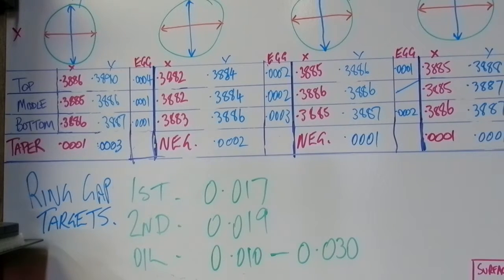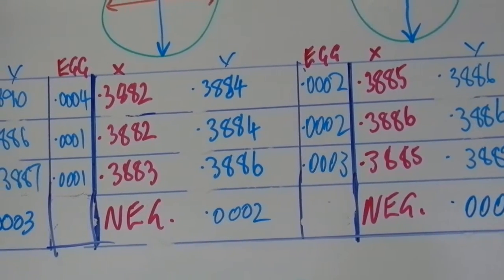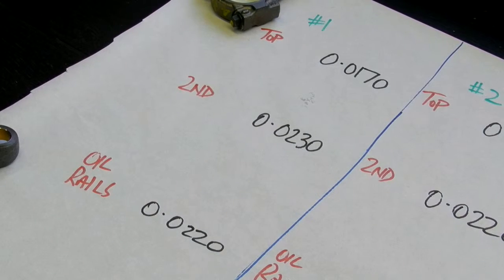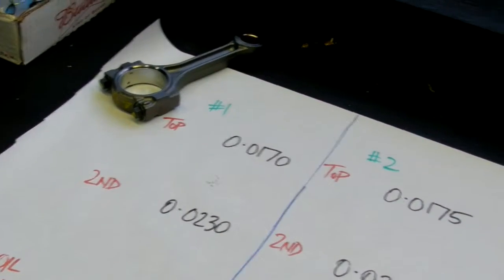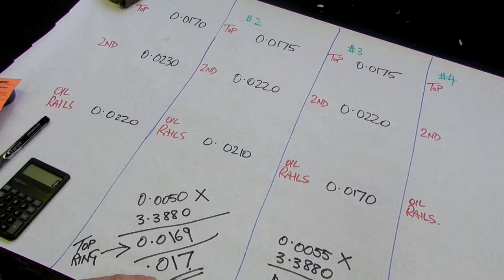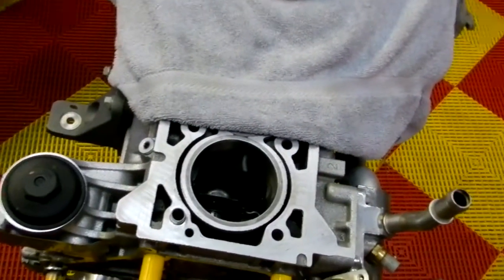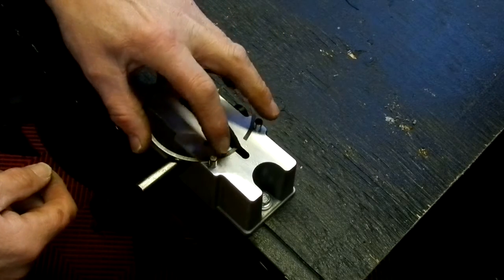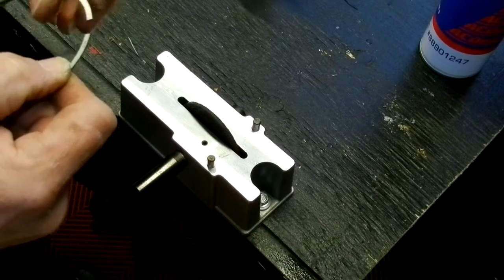LNF REBUILD VIDEO #5 Part 1 MEASURING RESULTS & RING GAPPING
Reviewing the results of the bore measurements & gapping the Wiseco rings to spec.